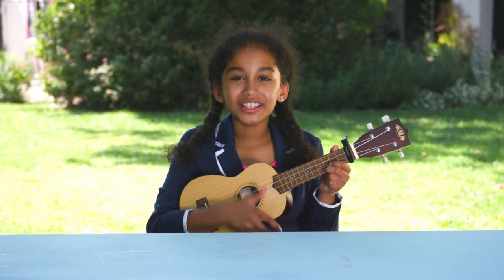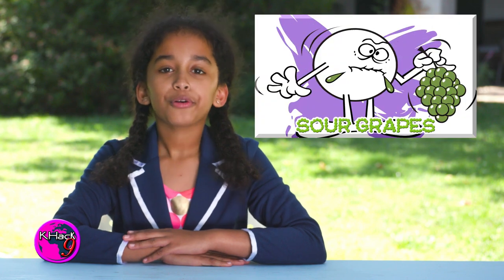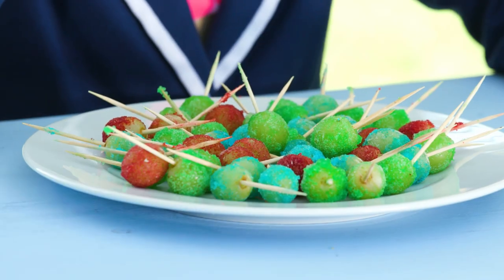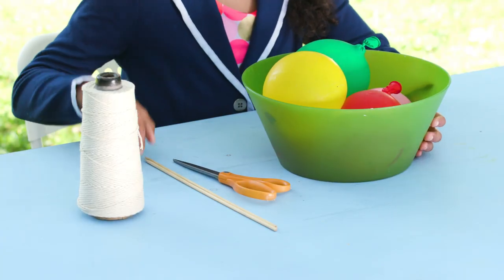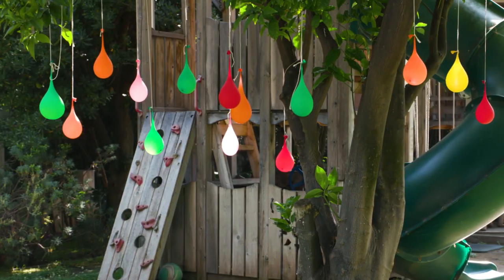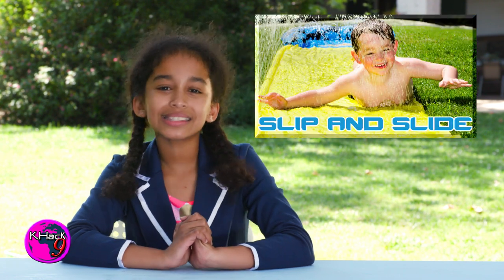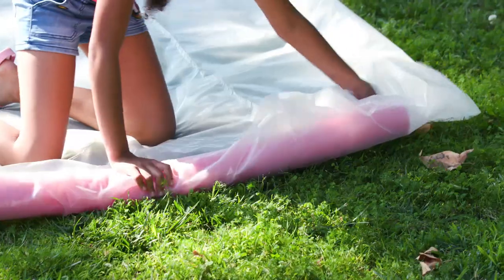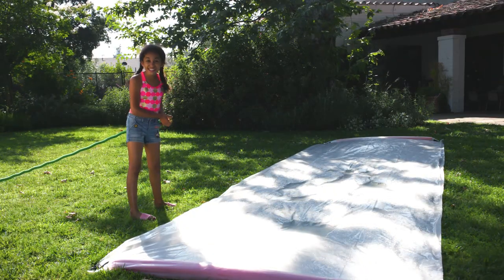Stay Cool Summer Hacks | LIFE HACKS FOR KIDS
→ Credits ←
Hosted By: Jordyn Curet
Directed by: Jeannie Roshar
Written By: Jeannie Roshar
Production Designer: Clara Diaz
Director ofPhotography: Nick Novotny
Camera Operator: Sarah Winters
Still Photographer: Nick Novotny
Sound Mixer: Sean Hokanson
Edited by: Dustin Hahn
Studio Teacher: Linda Bell
Key Production Assistant: Sydney Ray
Production Assistant: Amy Beyer
Created by: Jeannie Roshar and Gary Anthony Williams